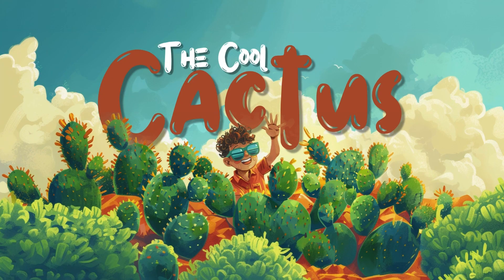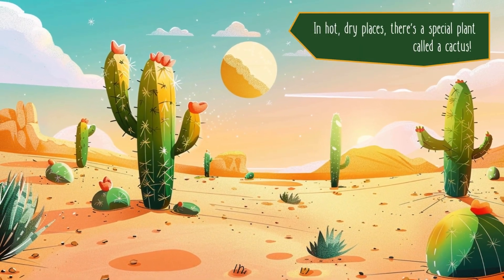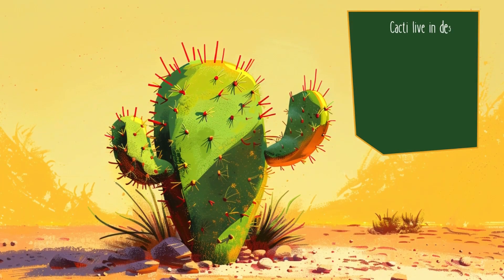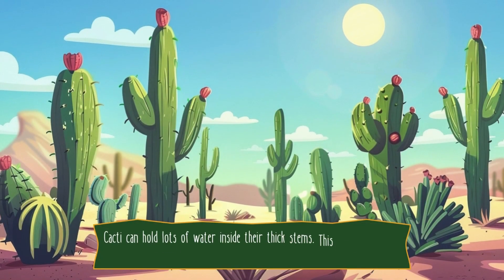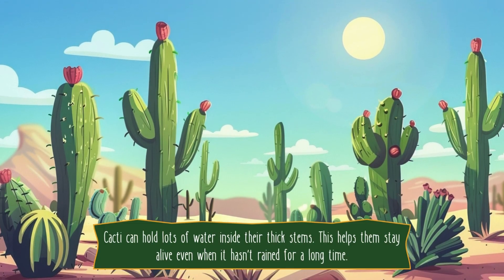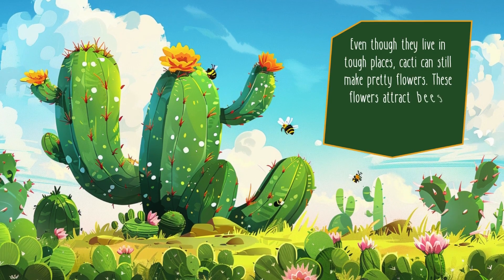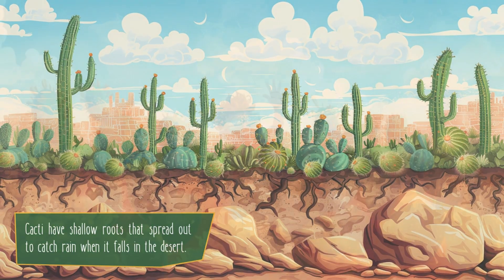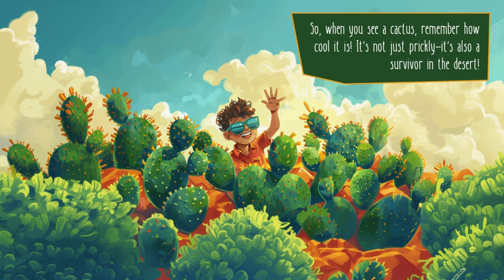Here's Why Cacti Are Desert Survival Masters!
Here's Why Cacti Are Desert Survival Masters! In this fun and simple story by GeniusGenieKids, children will learn how the cactus plant lives in hot deserts with almost no rain! Kids will explore how cacti and succulents are drought tolerant, store water inside, and have special adapted skills to stay alive. This delightful video is perfect for little learners who love nature, deserts, indoor gardening, and discovering how amazing plants can be. Come along and enjoy the clever world of the cactus plant in a story made just for curious young minds!

► To explore fun & engaging hands-on activities for your little ones